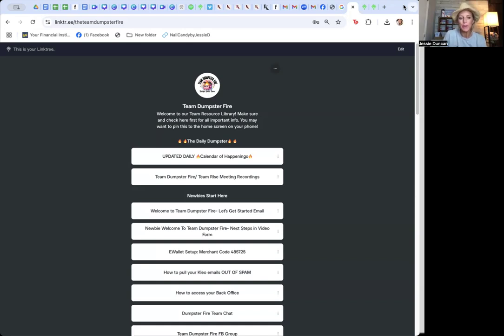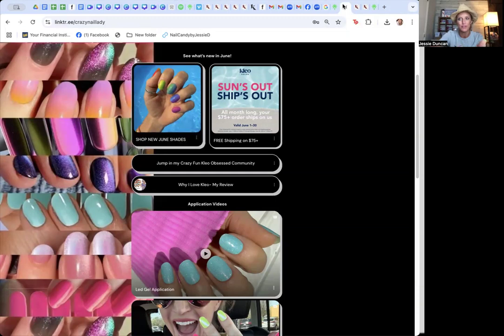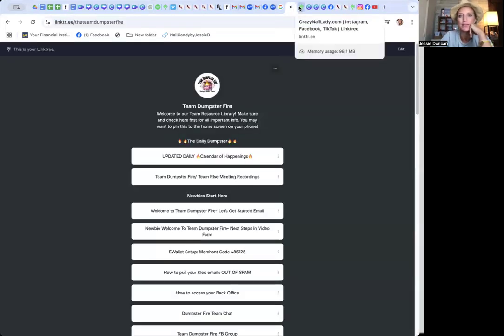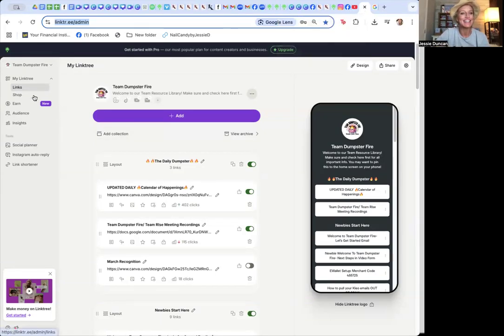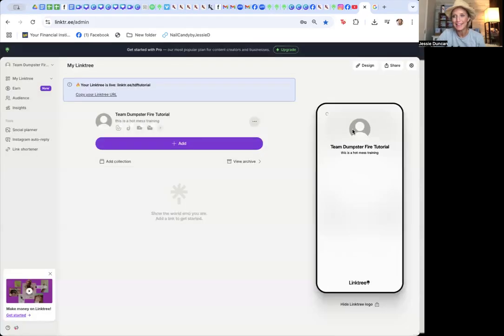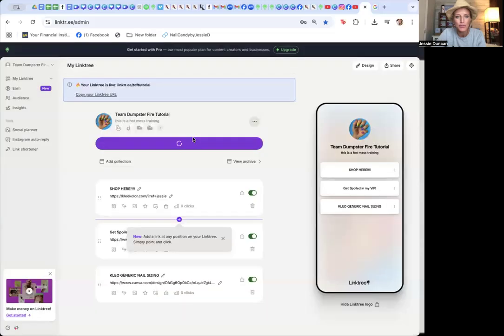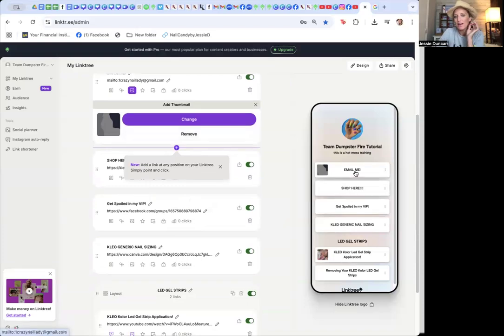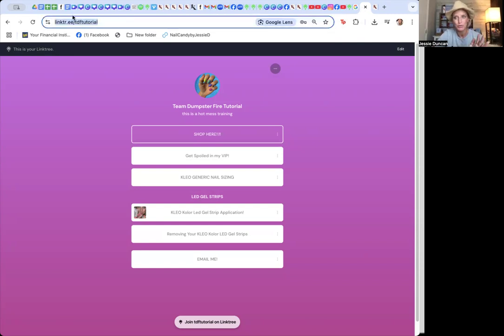Setting Up Your Own Link Tree